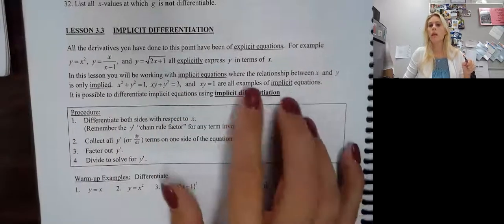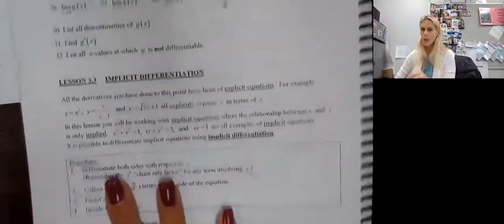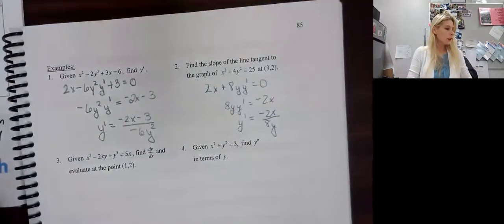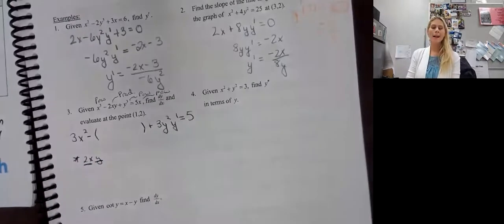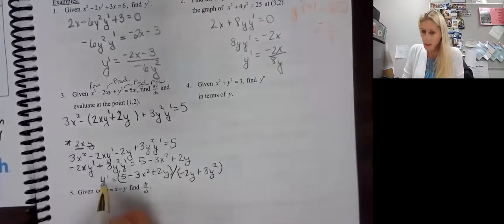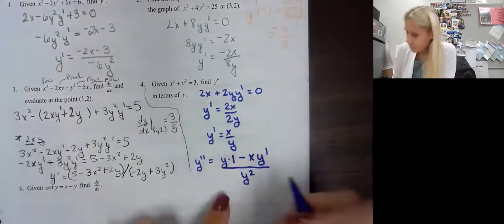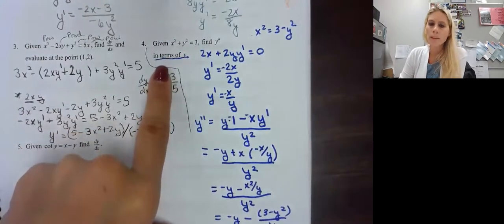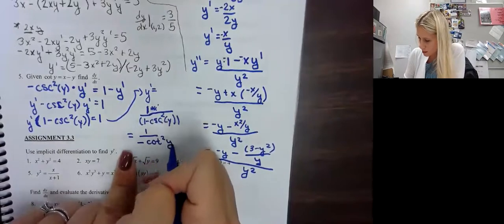3 3 Notes AP Calc Implicit Differentiation